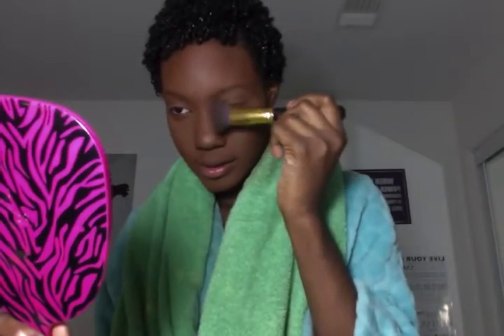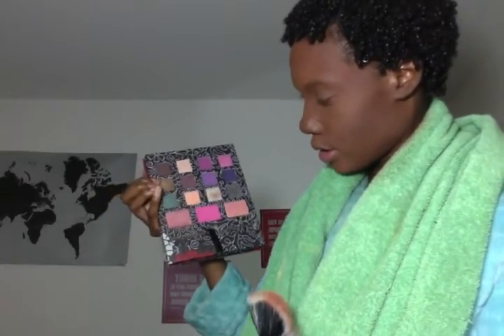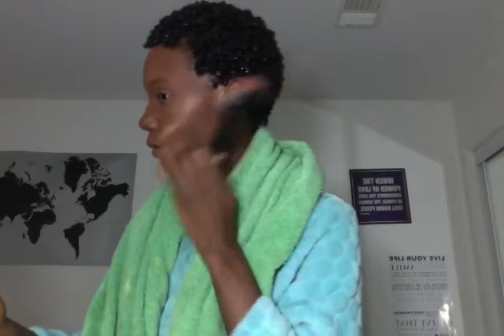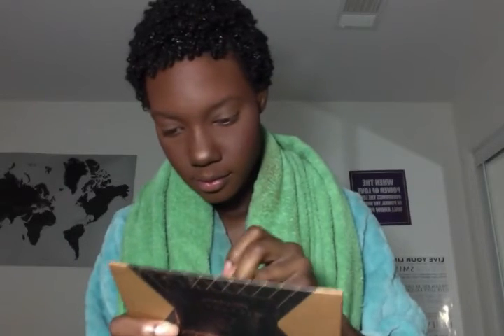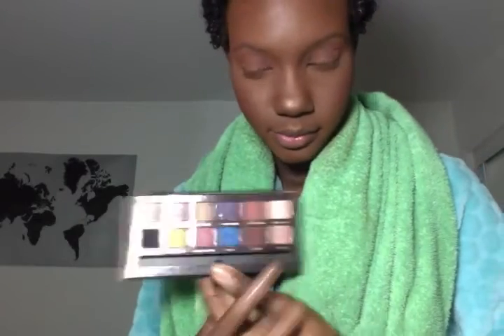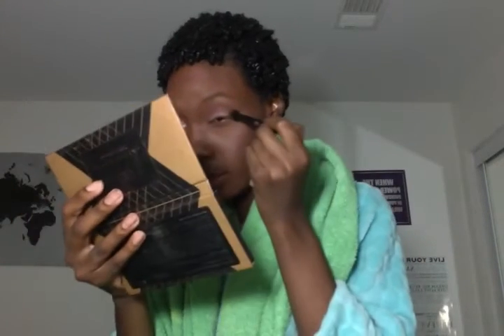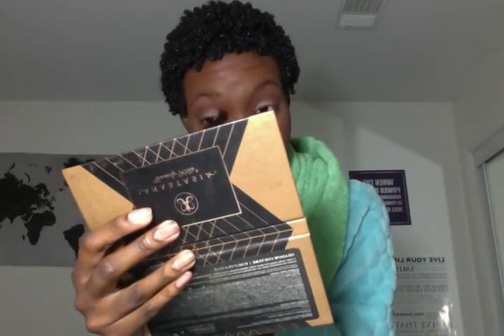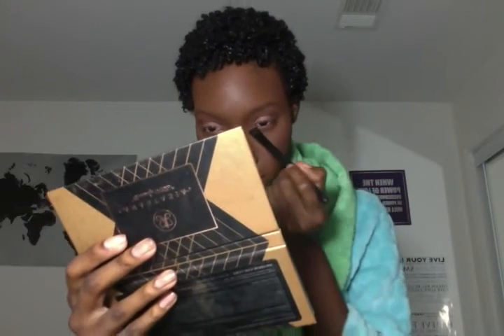2nd Day Working at Sephora Makeup Tutorial!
I got vertigo twice while working on Thrusday :( But I feel much better! Please pray I don't have anymore episodes at work!
PRAY FOR SC! PRAY FOR PARIS! PRAY FOR MIZZOU!

About Me!